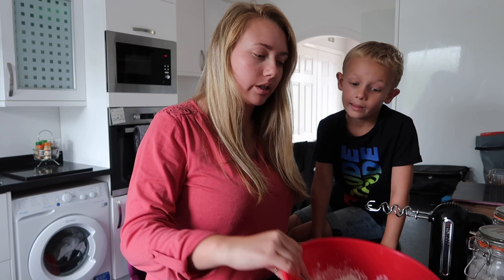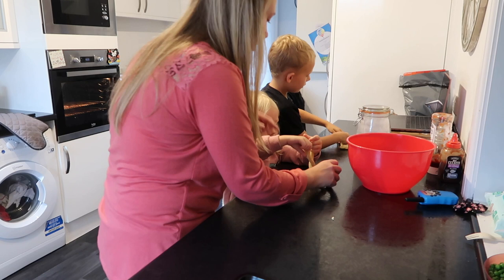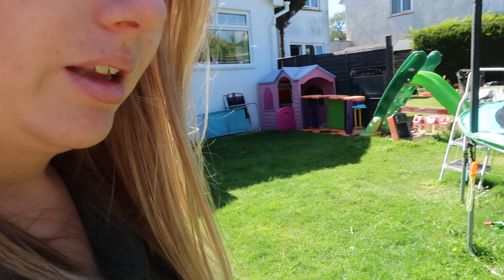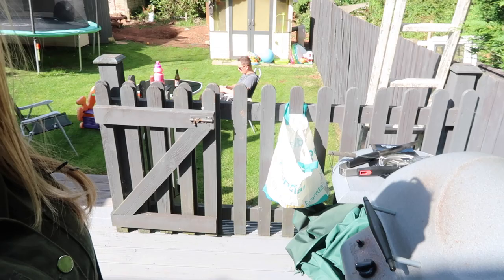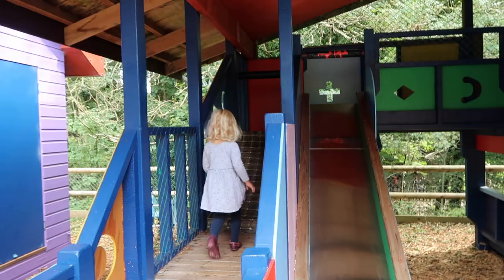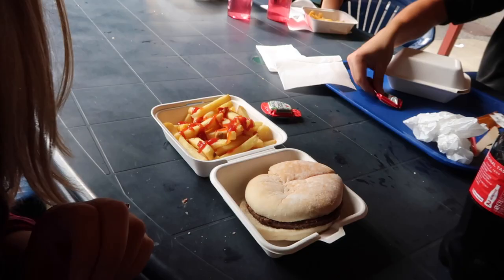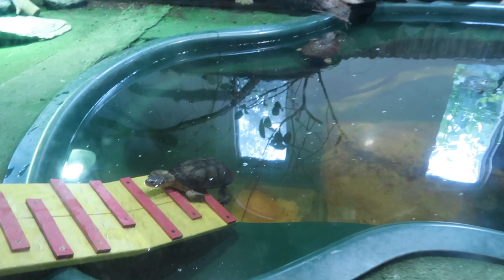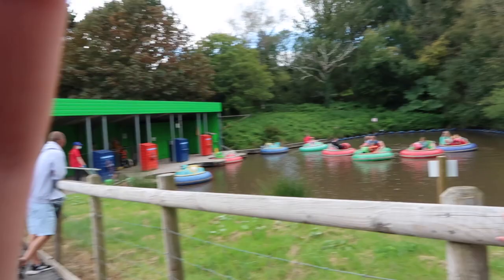WOODLANDS THEME PARK I GOT SOAKED ON WATER RIDES - MAKING CINNAMON SOFT PRETZELS - LOTTE ROACH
🛍Get my stuff here:

🧺*Home Décor